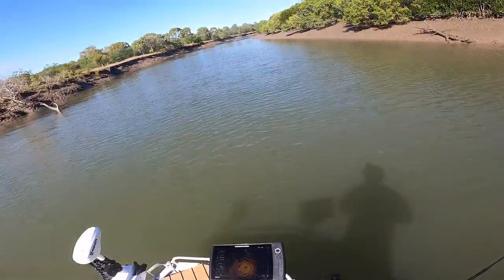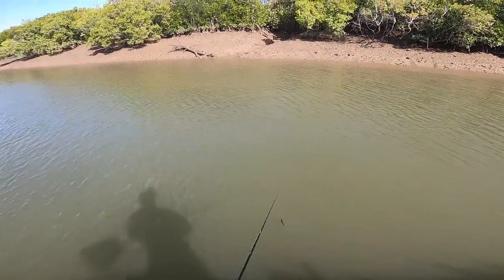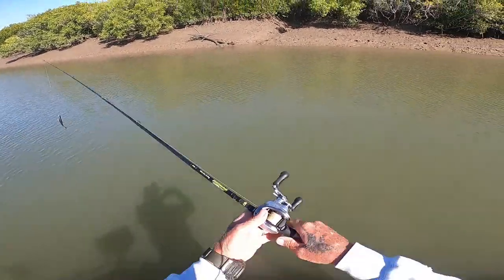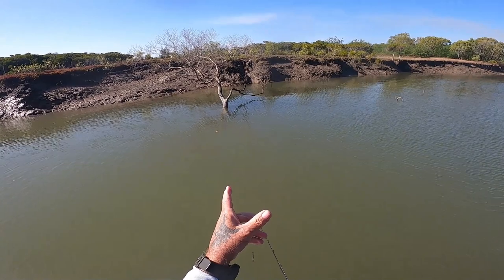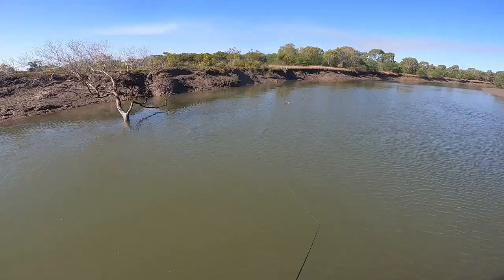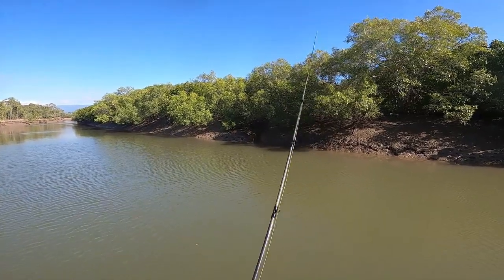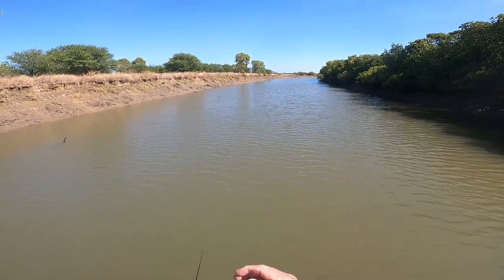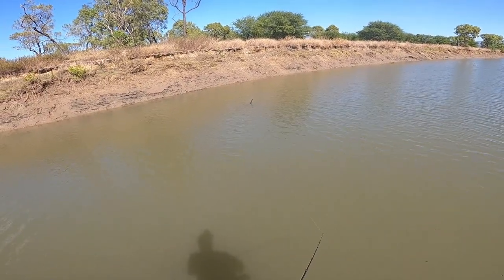A Great Tip for Catching Barra.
Chasing Barra's and Jack's